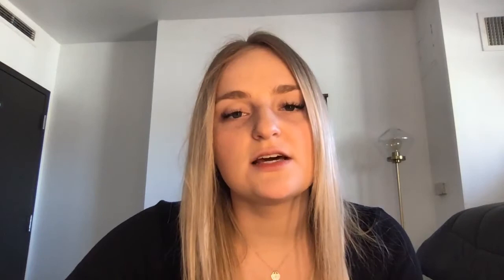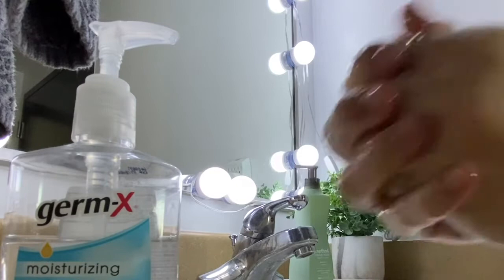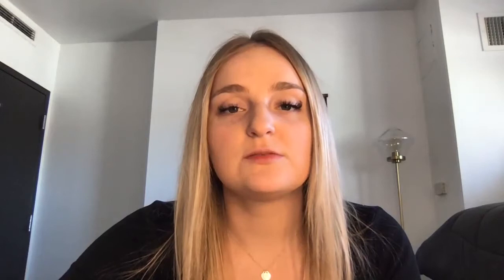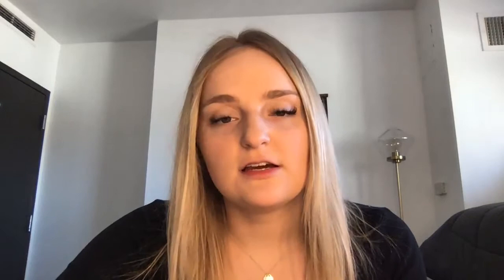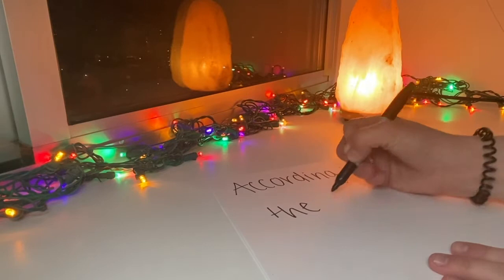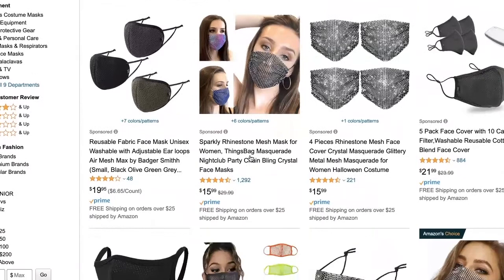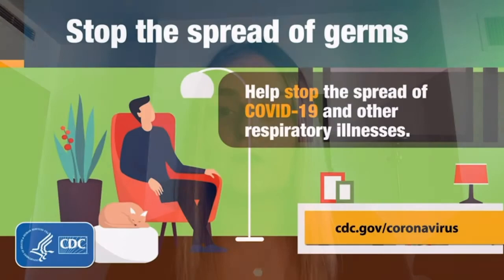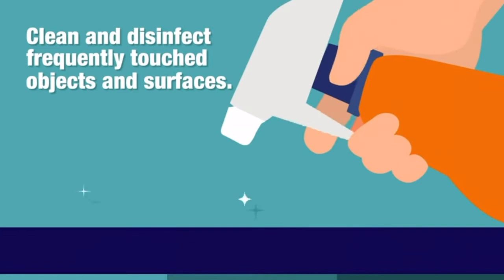How to keep yourself safe from COVID-19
In this video, Mea Griffin explains how to keep yourself safe from the coronavirus, with the help sourced help of the CDC. She explains the dos and the don'ts when it comes to COVID-19 practices and regulations.